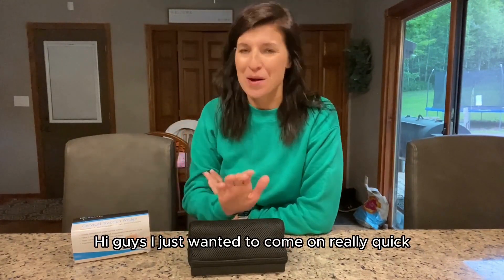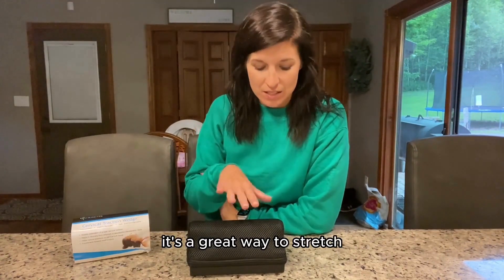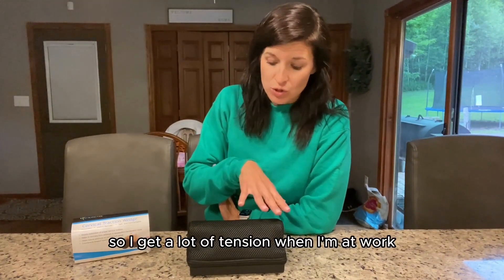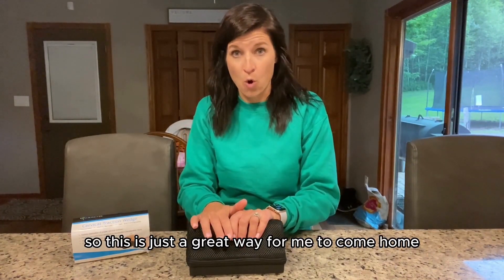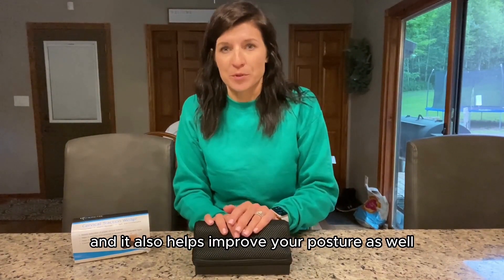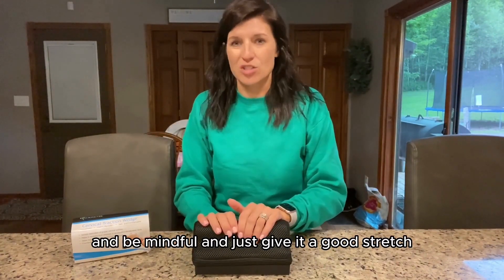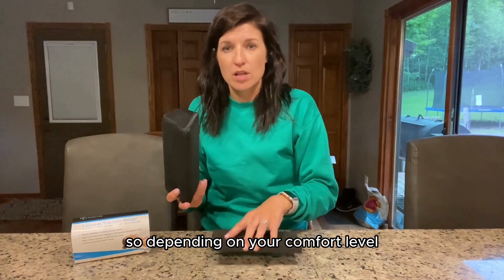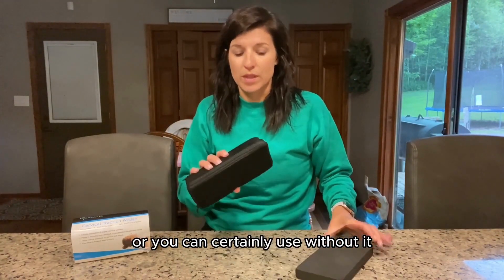StrongTek Adjustable Neck Stretcher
Use regularly to stretch your neck and spine. Our cervical pillow can help reduce common headaches, migraines, or even tension so you can focus more easily.